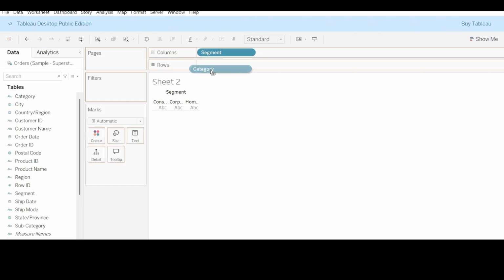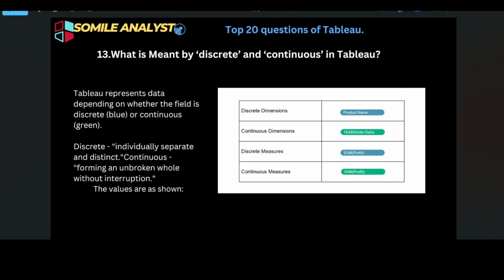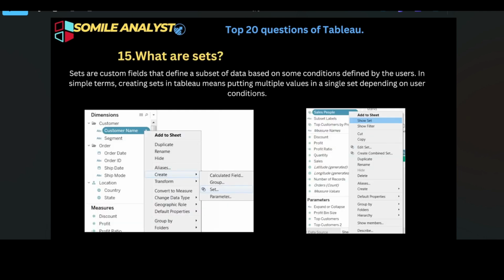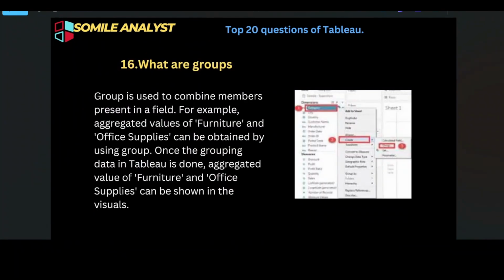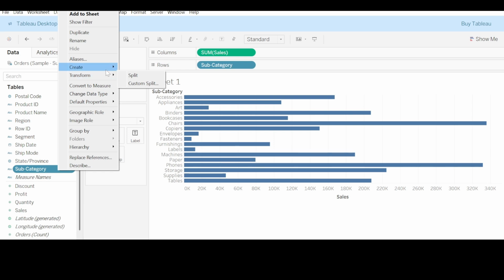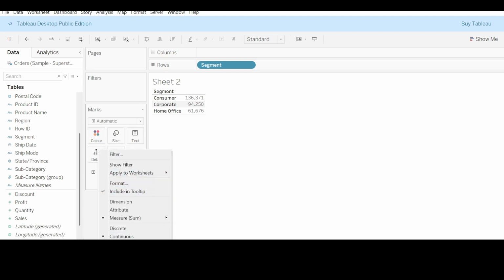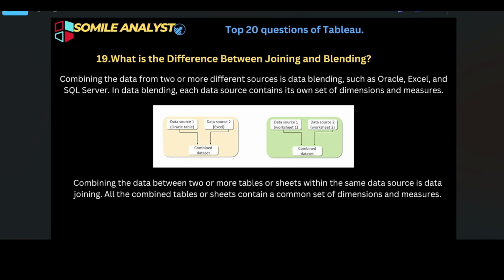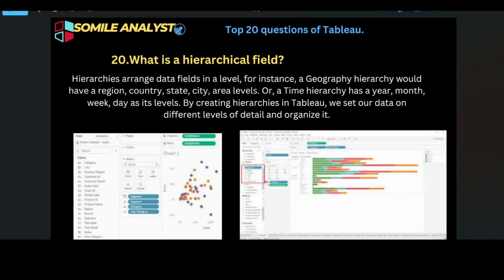Top 20 Tableau Interview questions and answers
🚀 Preparing for a Tableau interview? Get ready to ace it with these top Tableau interview questions and expert answers! Whether you’re a beginner or an experienced professional, these questions will help you boost your confidence and land your dream job!